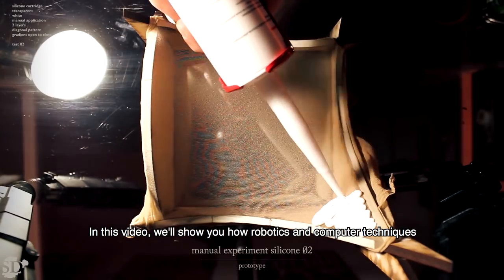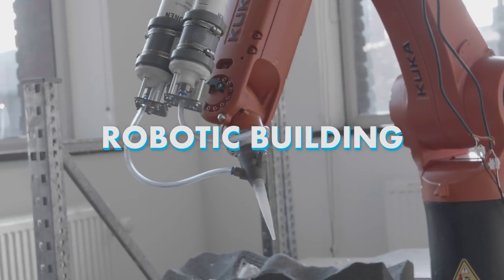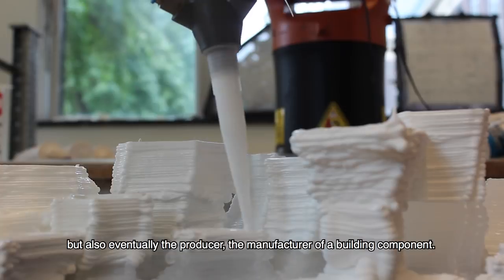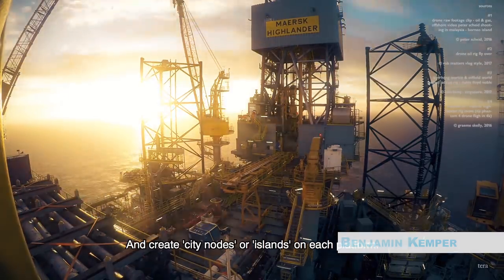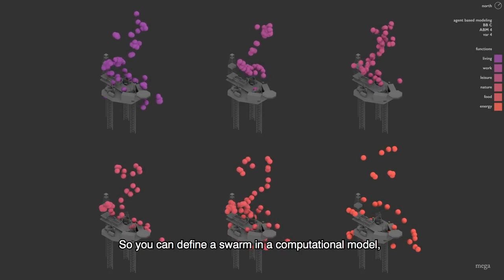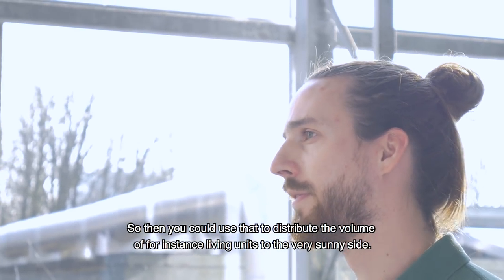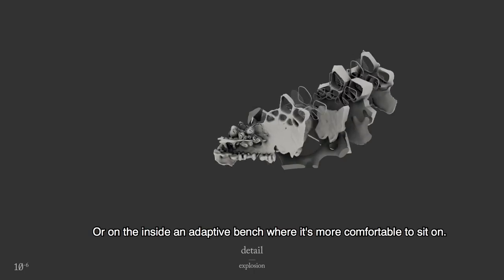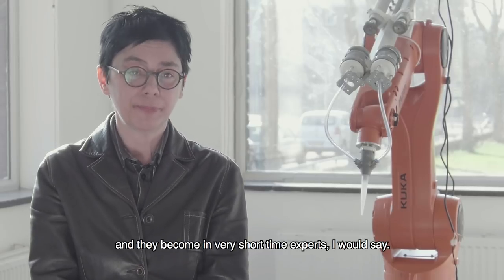Robotic Building is transforming Architecture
Today we talk to researchers at the TU Delft who are using robotics to change the way we build and live.

The Robotic Building group at the Faculty of Architecture is researching how robotics can be used in architecture. The goal is to create more efficient building processes, but these researchers also look at how robotics can be embedded into buildings themselves, to create interactive buildings.

Imagine a heating device which follows you wherever you go, creating comfort where needed, or adaptive solar panels which track the sun... the possibilities are endless.

The accompanying article about this subject can be found on Delta

The researchers featured in this video are Henriette Bier, the leader of the Robotic Building Group, and Benjamin Kemper, a recent graduate.

Credits:
Producer: Dora Vancso
Script: Merel Dubbeldam
Camera: Gijs Walstra, Pim van Os
Edit: Dora Vancso
Narration: Lia Tramontini